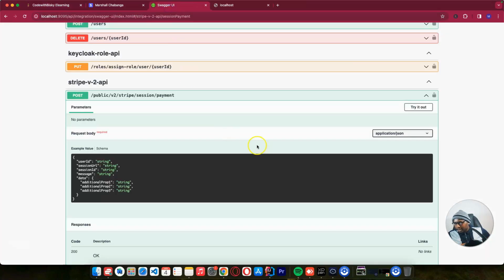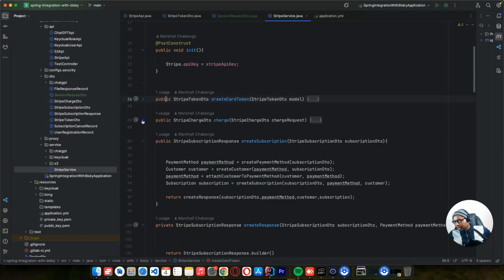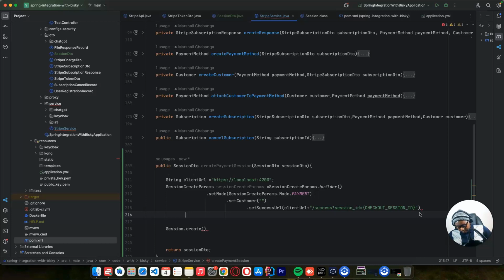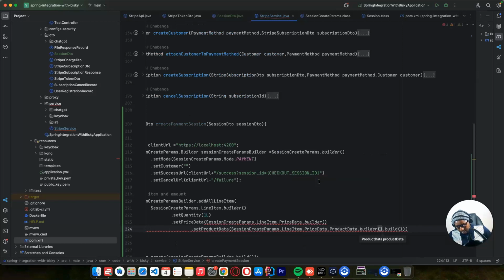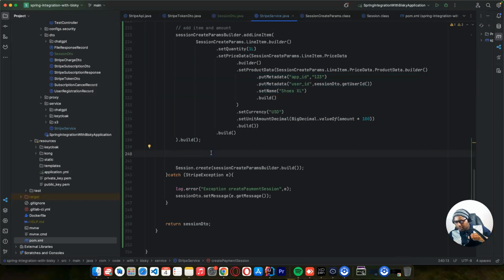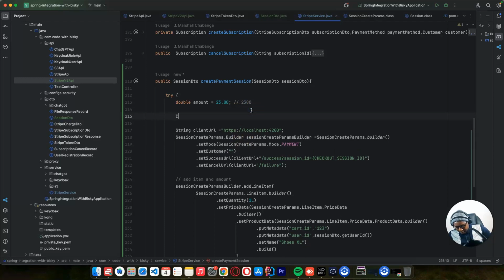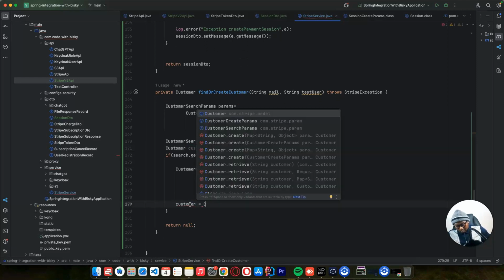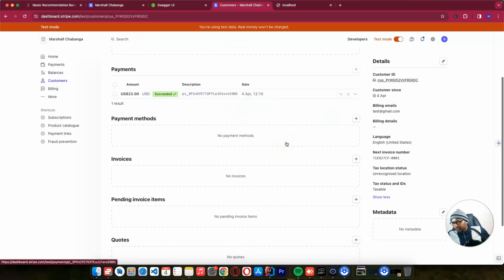Spring Boot and Stripe Integration: Simplifying Payments for Non-PCI DSS Compliant Users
Welcome to our latest tutorial where we dive into integrating Stripe with Spring Boot to streamline payments for non-PCI DSS compliant users. In this comprehensive guide, we'll walk you through the process step-by-step, from setting up your Spring Boot application to implementing Stripe's Payment Session for secure and seamless transactions.

🔍 Key Topics Covered:

Setting up a Spring Boot application for Stripe integration
Understanding PCI DSS compliance requirements and addressing them effectively
Implementing Stripe's Payment Session to handle payments securely
Generating session URLs for simplified checkout experiences
Handling webhook events for real-time updates and notifications
Whether you're a seasoned developer looking to enhance your payment processing capabilities or a beginner eager to explore the world of e-commerce, this tutorial has something for everyone. Join us as we empower you with the knowledge and tools to create robust, compliant, and user-friendly payment solutions with Spring Boot and Stripe.